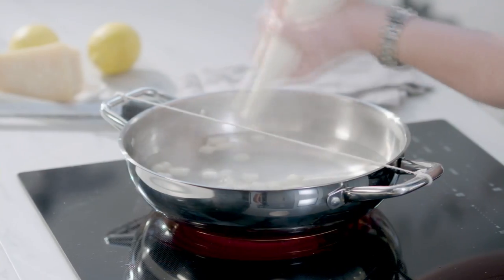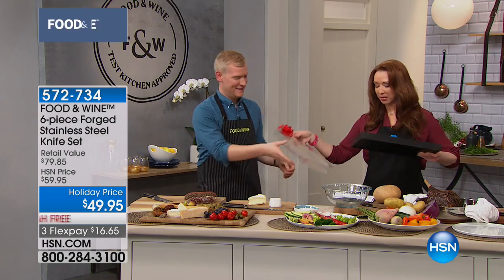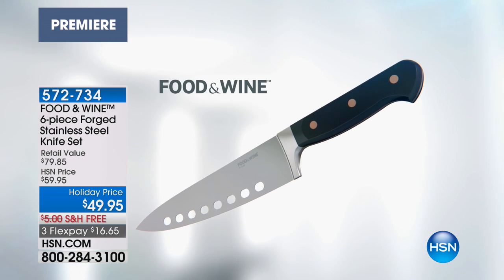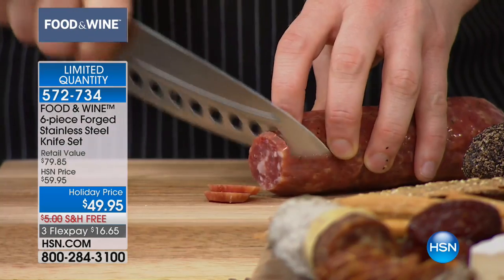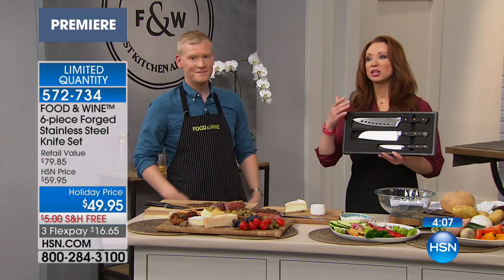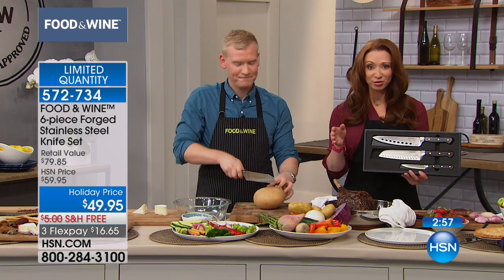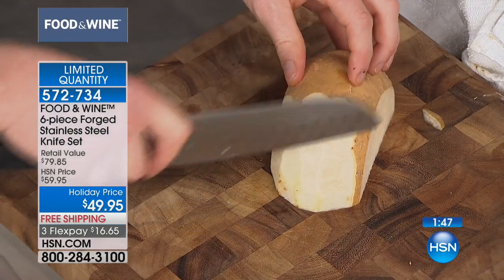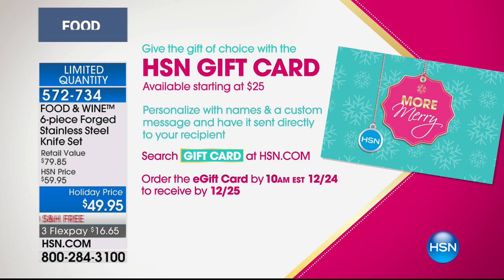FOOD WINE 6piece Forged Stainless Steel Knife Set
There are certain essentials that no kitchen is complete without. A set of great knives is one of them. With three unique blades  a ridged...